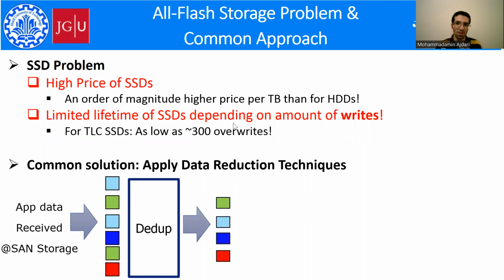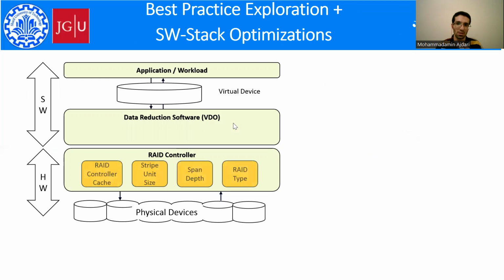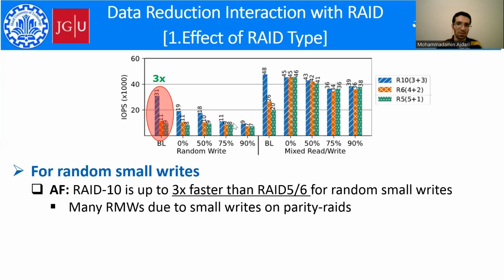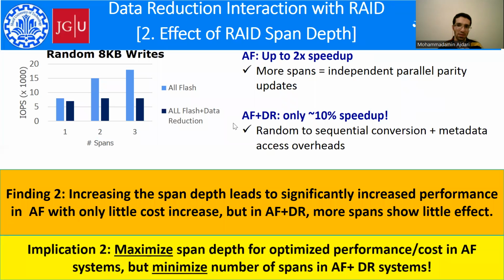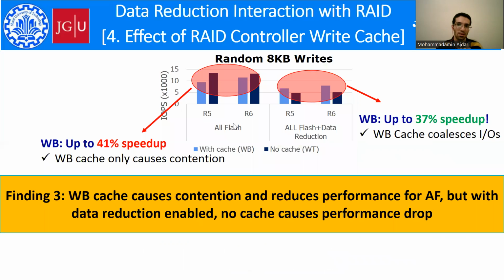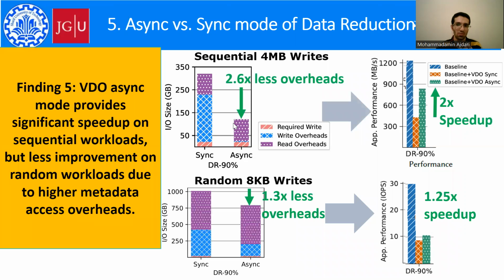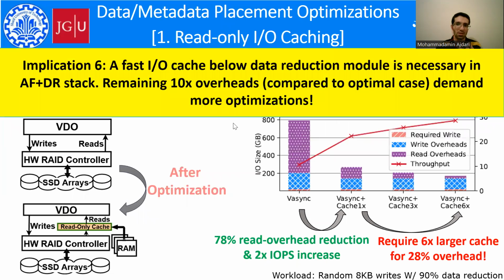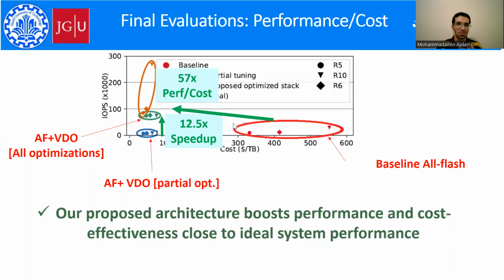3B2 An Enterprise-Grade Open-Source Data Reduction Architecture for All-Flash Storage Systems